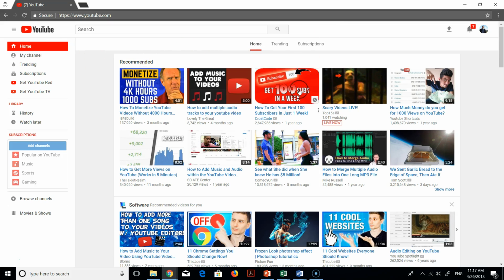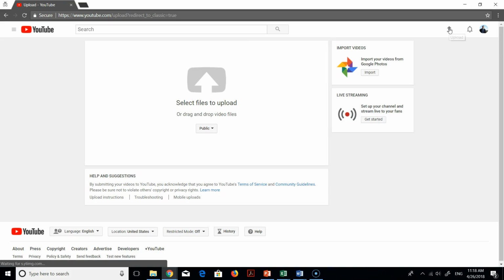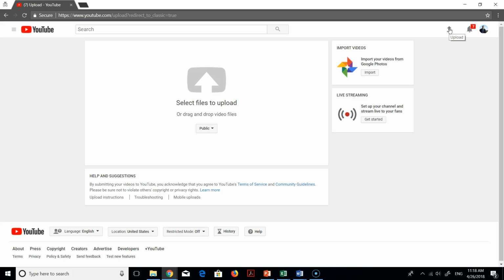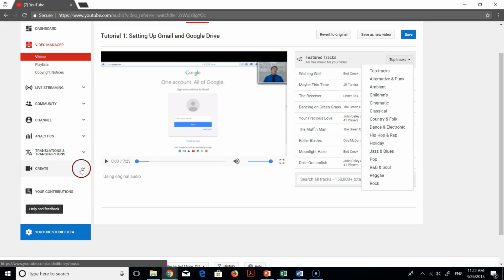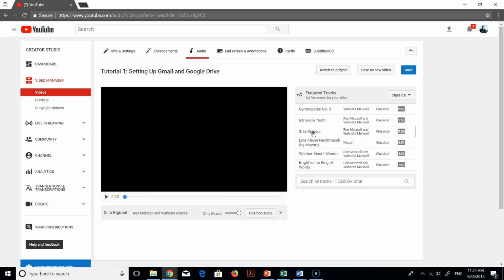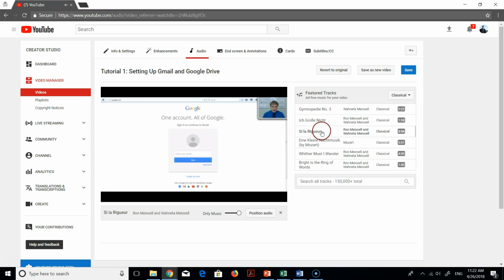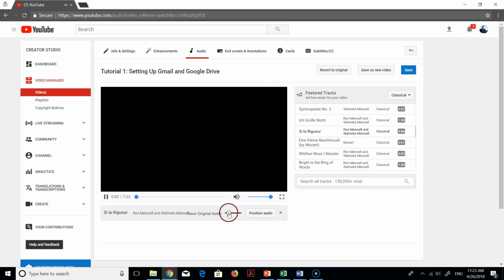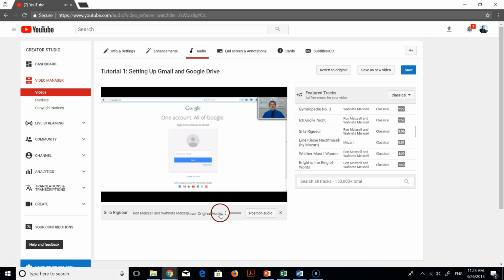12 4 Using YouTube's Video Editor